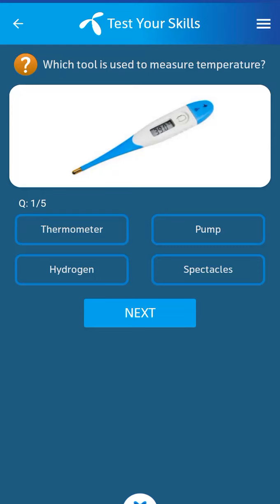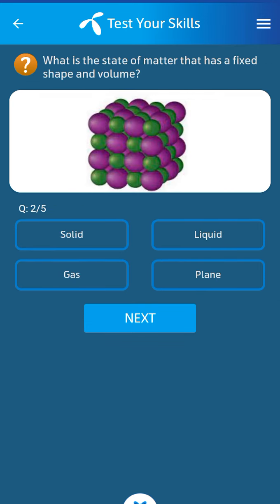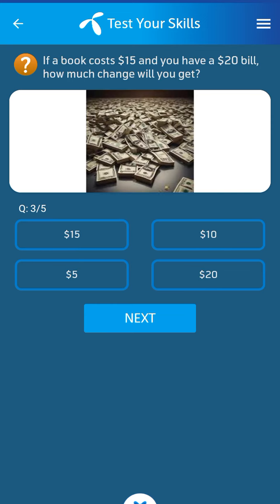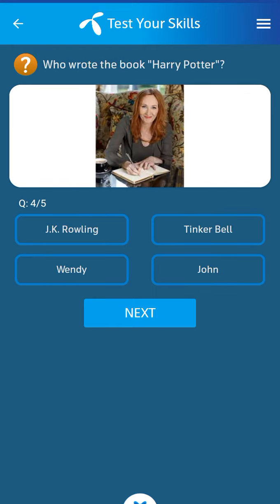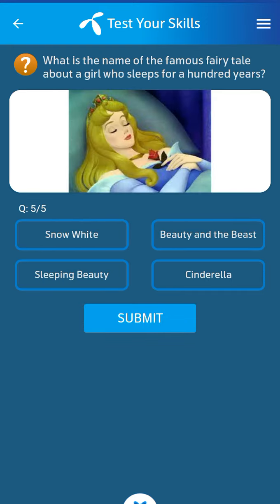21 September 2024 Telenor Questions and Answers | My Telenor Question Today | General Knowledge MCQs